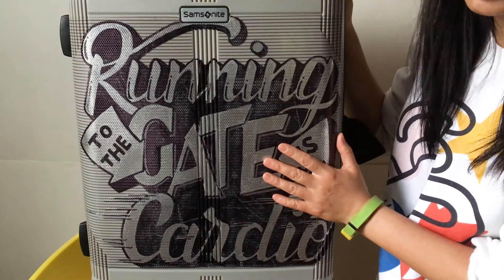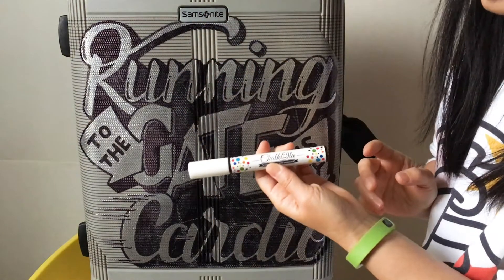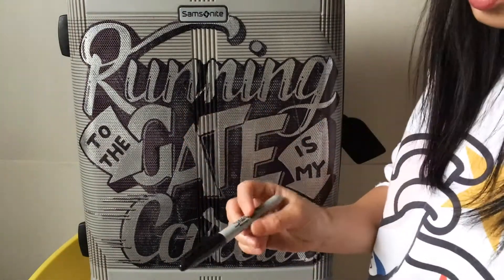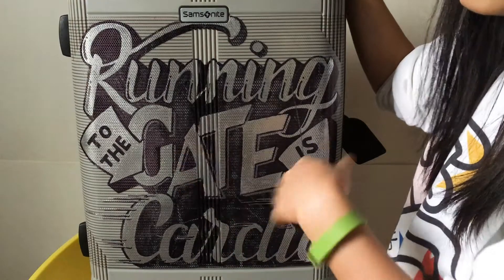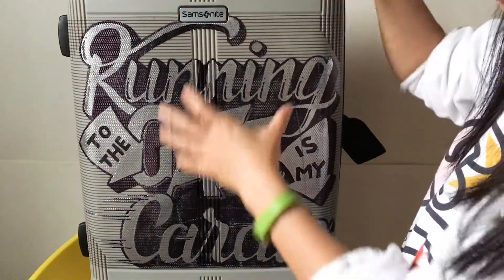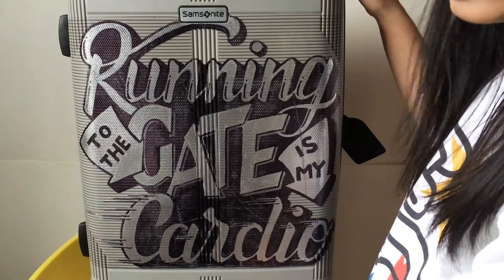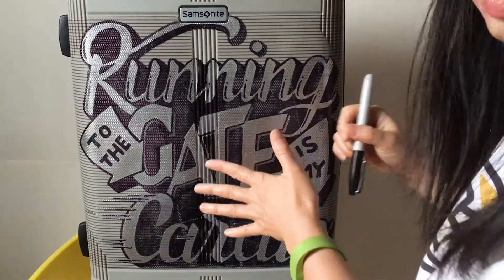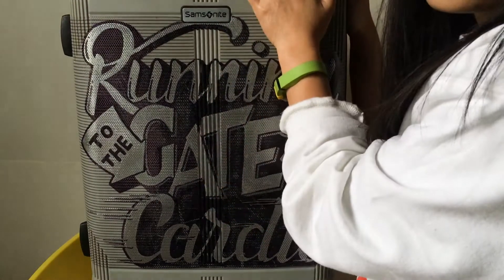Lettering on Hardside luggage - Suitcase Hand-Lettering Speed Art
Hi! In this video, I explain the process of creating this custom suitcase lettering and the tools I used to draw this hand-lettering art on this hard-side luggage.

Process and tools used: 00:23
Timelapse 4:06

Molotow Liquid Chrome Markers
Liquid Chalk

Hi, my name is Vivian! I am a hand-lettering artist and graphic designer. In this channel, I upload a weekly video on calligraphy and lettering tips, and occasionally other creative projects and my design process. If you have any suggestions or questions please don’t hesitate to let me know!